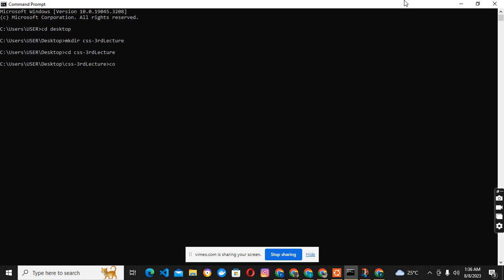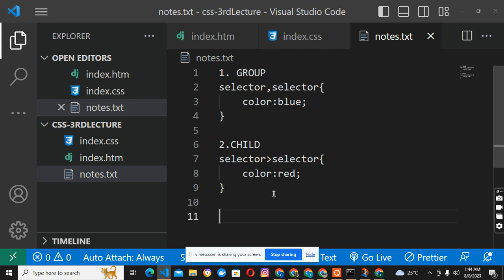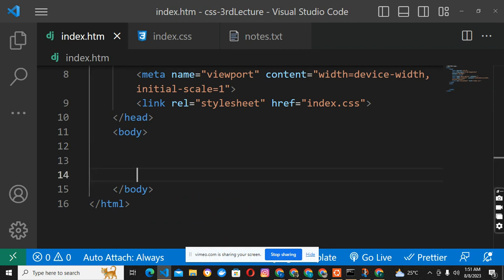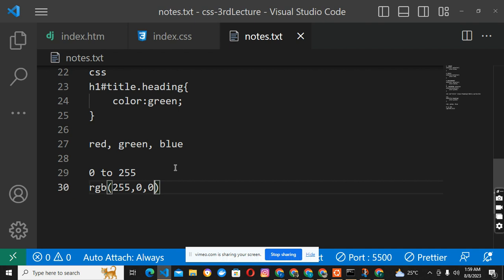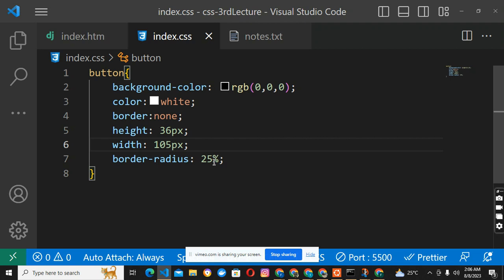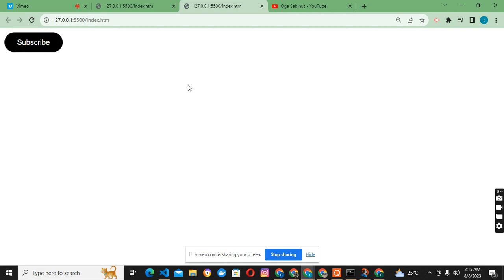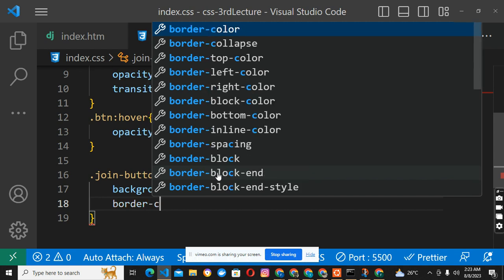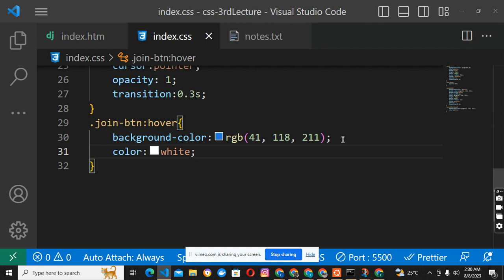CSS Lesson 3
Combining CSS selector